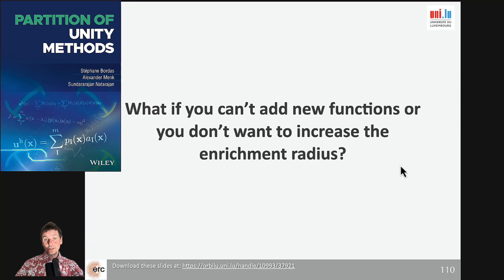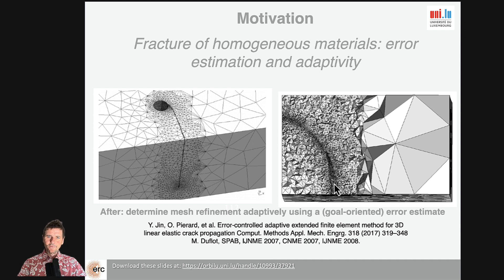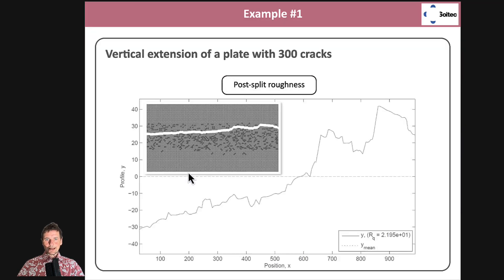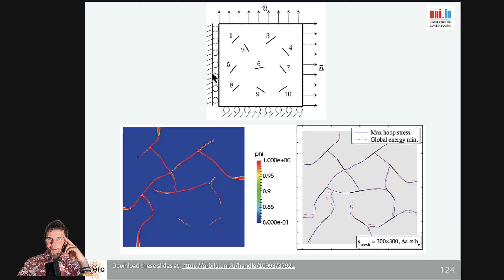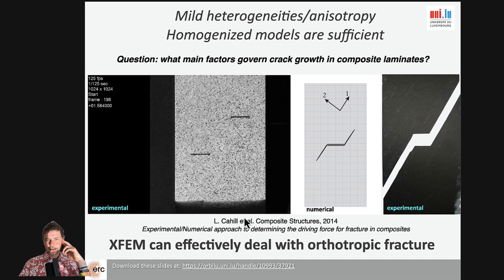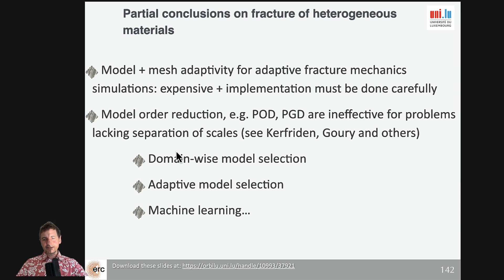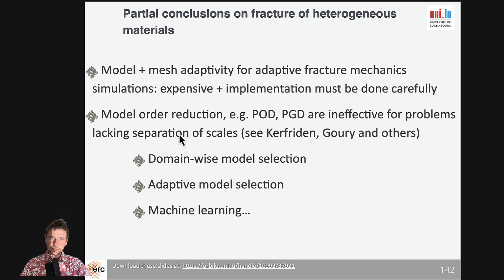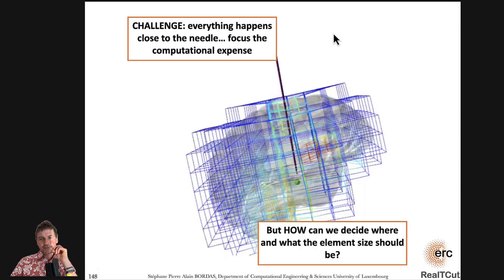Partition of Unity Book Introduction and Examples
We discuss the basics behind enrichment, give basic motivation for enrichment and explain how this can be implemented depending on the case at hand. This relates to the book Partition of Unity. Methods by Bordas, Menk and Natarajan

Table of Contents:

00:05 -
01:43 -
01:46 -
01:50 -
03:04 -
03:54 -
04:08 -
04:53 -
05:57 -
06:12 -
06:24 -
06:31 -
06:47 -
07:12 -
08:08 -
09:18 -
09:19 -
09:20 -
09:57 -
10:09 -
10:29 -
10:41 -
10:45 -
11:56 -
12:05 -
12:34 -
12:43 -
12:47 -
12:55 -
13:55 -
13:57 -
15:25 -
15:46 -
16:05 -
16:08 -
16:11 - Interfaces in engineering and biomechanics
16:19 -
16:46 -
16:51 -
17:10 -
17:19 -
17:20 -
17:41 -
17:45 -
18:43 -
19:29 -
20:00 -
20:21 -
20:30 -
20:35 -
20:35 -
20:36 -
20:36 -
20:38 -
20:38 -
20:38 -
20:39 -
20:39 -